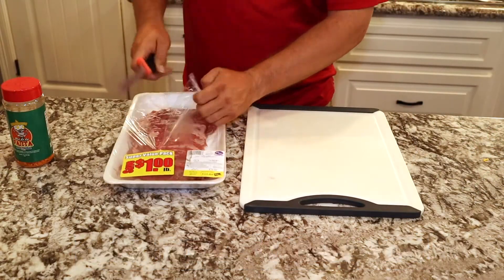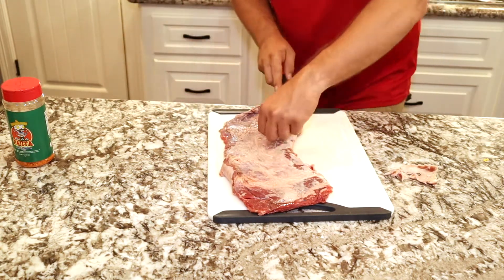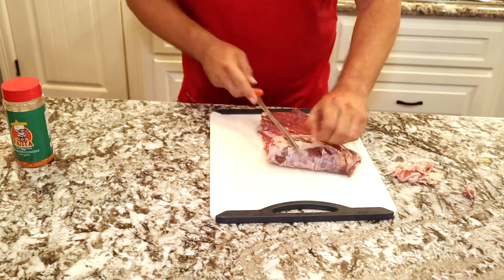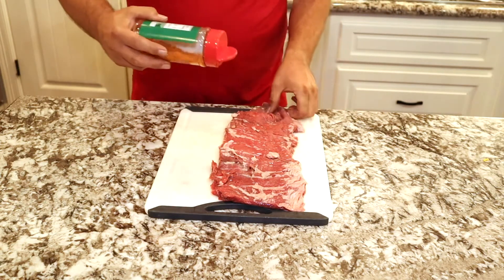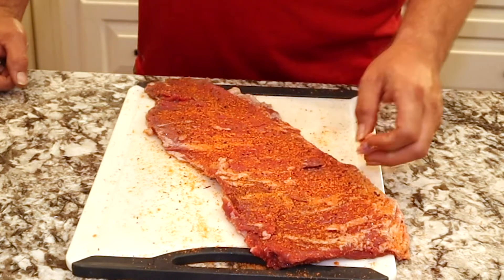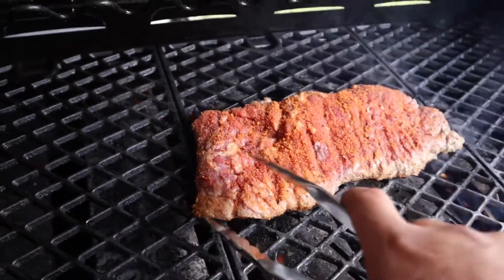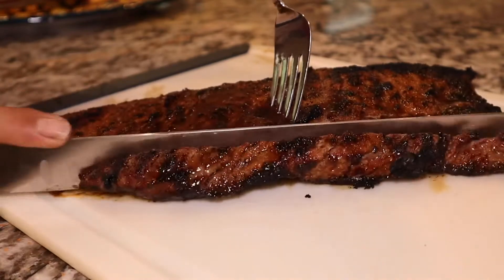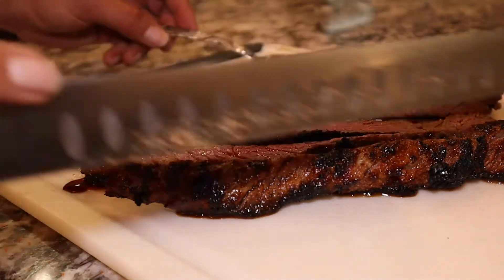Quick and Easy Fajita Recipe - Cook Great Fajitas in less than 10 Min.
Quick and Easy Fajita Recipe. This recipe for for quick and easy fajitas produces great fajita meat for fajita night or cut it up for taco night. If you are looking for something cooked on the grill that is amazing in taste, these fajitas are for you. In under 10 minutes you can go from raw to eating. Try this out! Step by step direction at the bottom of the page.

♨️Most Used Items on our Channel with links:
📬Want to Collab or send us some swag?
Mailing Address:
BBQ By Biggs
33503 Blue Marlin Dr
💞About Us:
Directions:
1. Trim had fat from the skirt steak.
2. Season Liberally with Meatchurch Fajita seasoning or the seasoning of your choice.
3. Let rest and sweat for 10-15 minutes at room temperature.
4. Grill at med-high heat over gas or charcoal.
5. 3 minutes per side, and check internal temp. If not at 135, grill 1 min per side until you reach desired doneness. 135 is med rare and will continue cooking to about a medium.